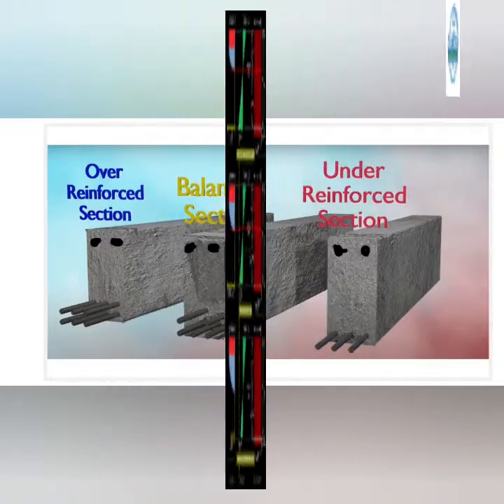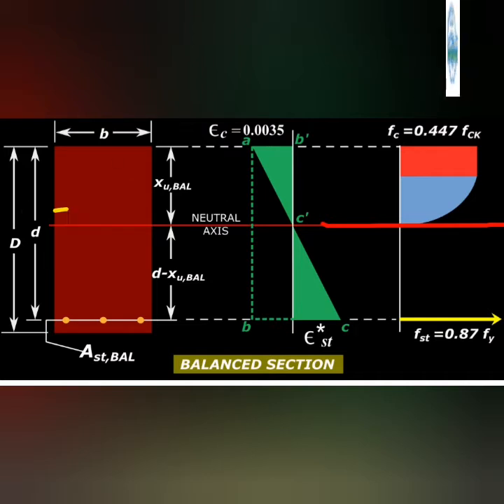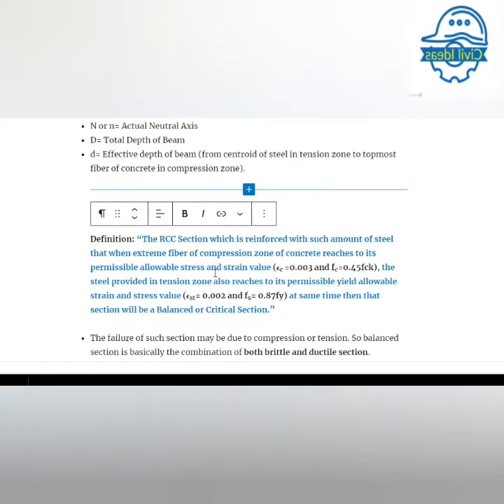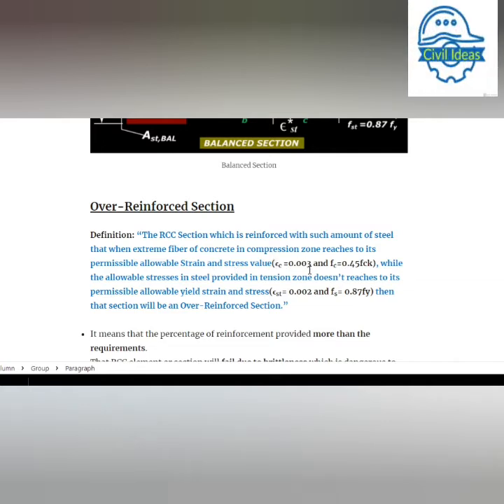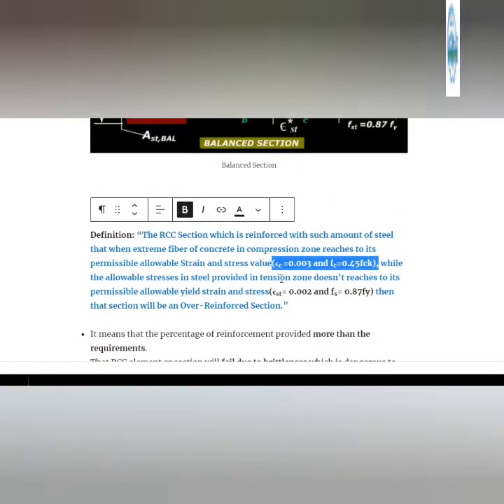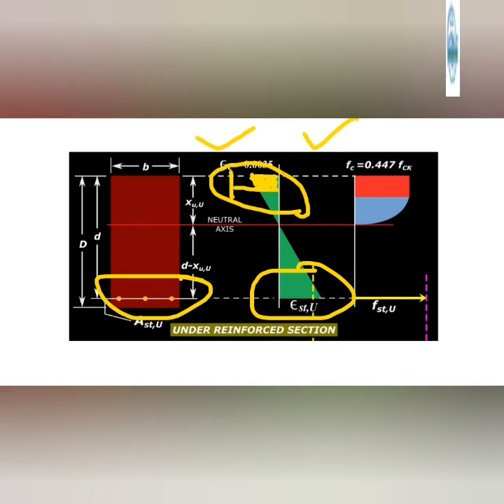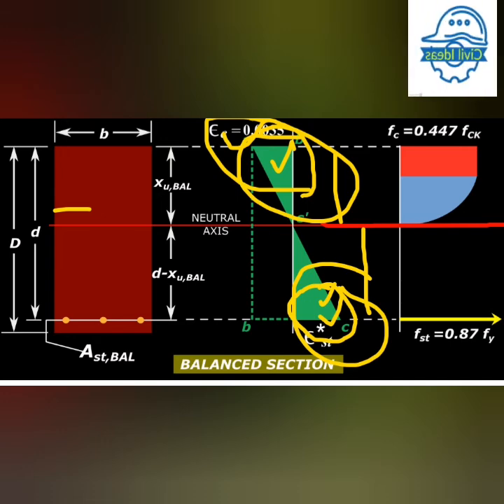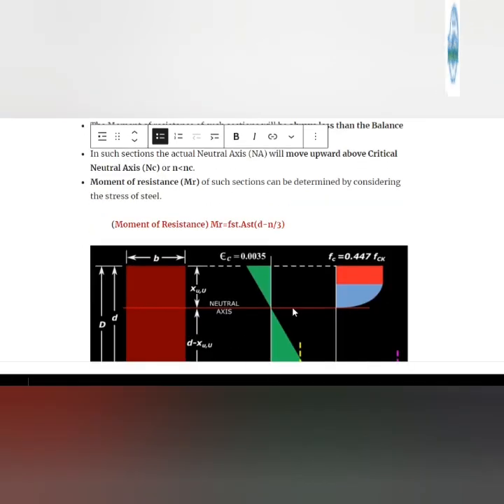Under-Reinforced Vs Balanced Section Vs Over-Reinforced Section || Engineer-Nisar